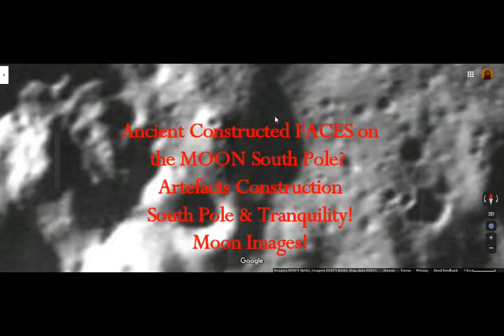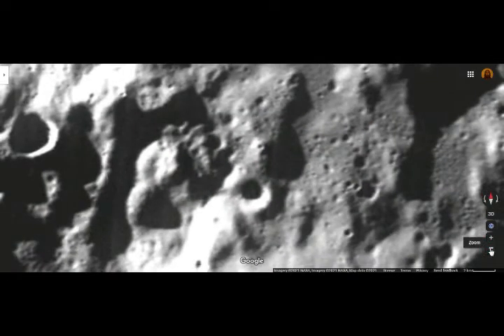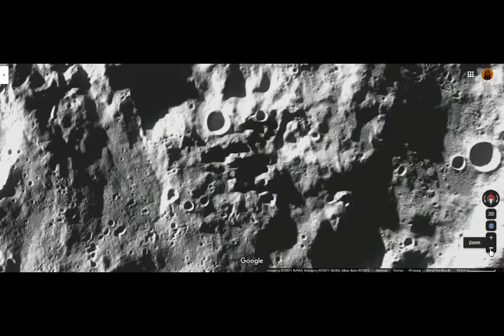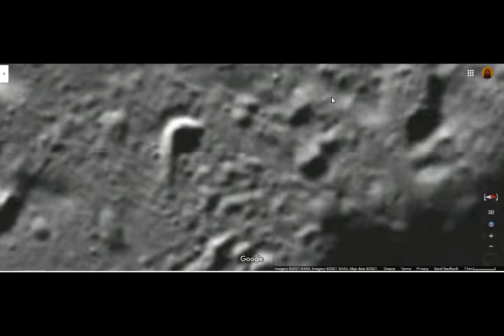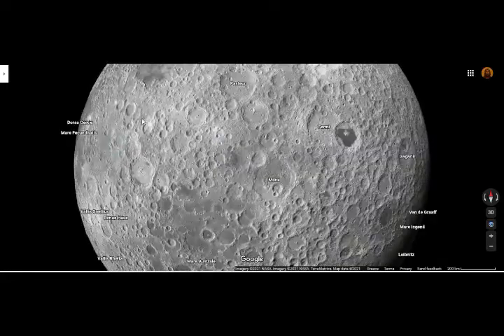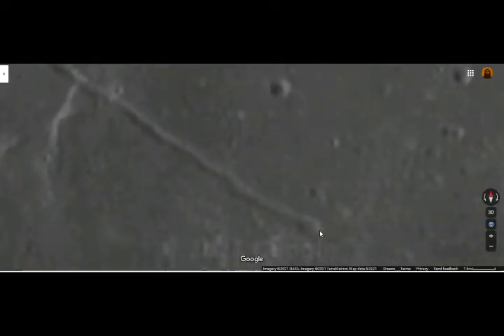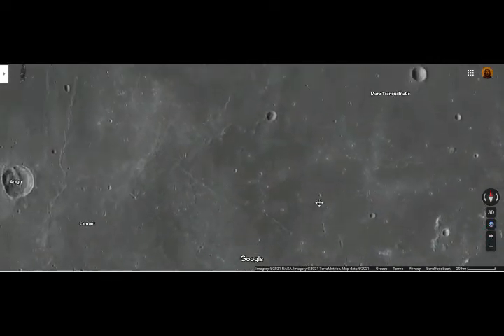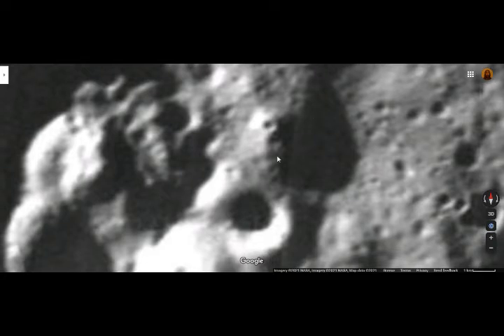Ancient Constructed FACES on MOON's South Pole? Dark Side Artefacts ET Construction! Moon Map Images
Please Support:
2) Thumbnail image - moon atrefacts   nasa images saucer-shaped-ufo-pyramid-moon-br-3.jpg